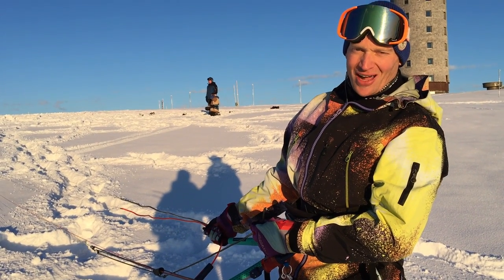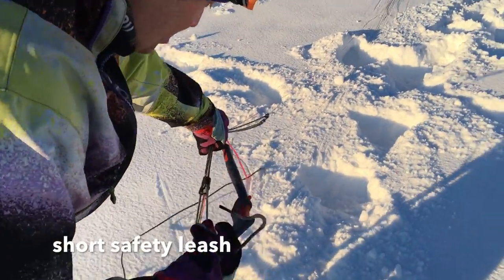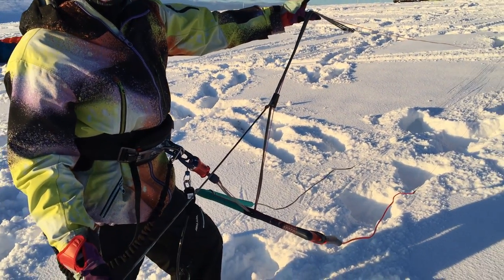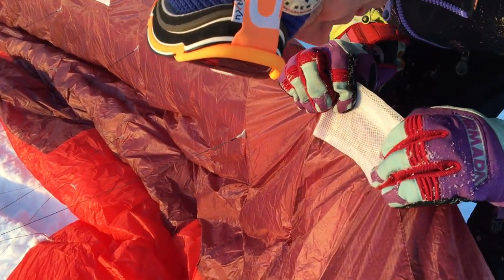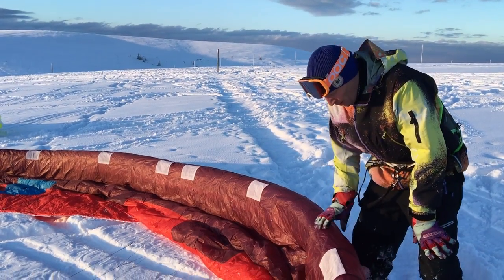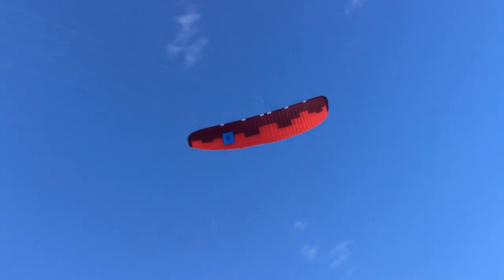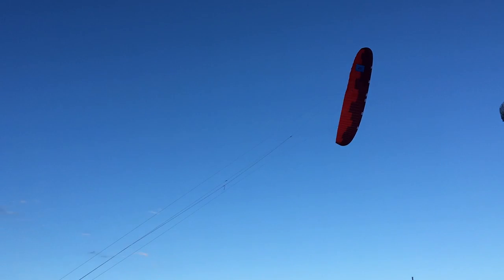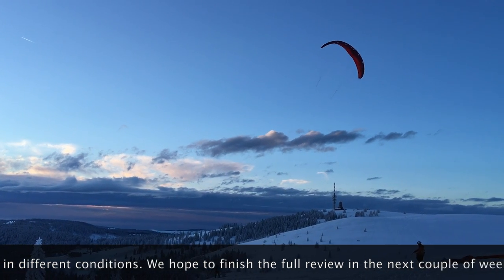North Ace kite preview. First impression new North foil.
We had the change to test the new North Ace 11.5m in the snow. A small scoop about the new foil kite & bar. We take a closer look at the materials, new features and the flying characteristics in a light wind snowkite session.